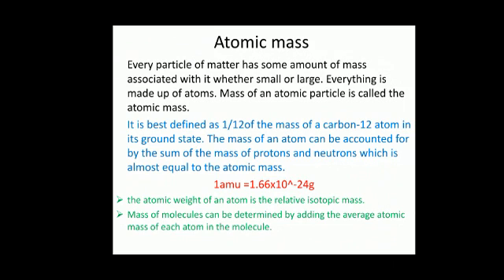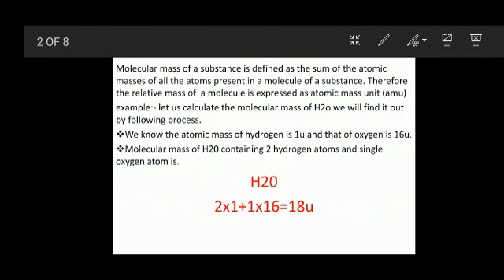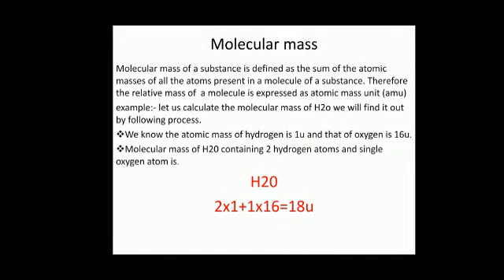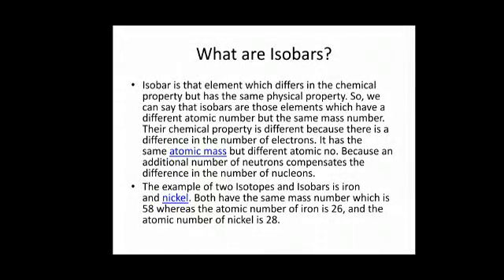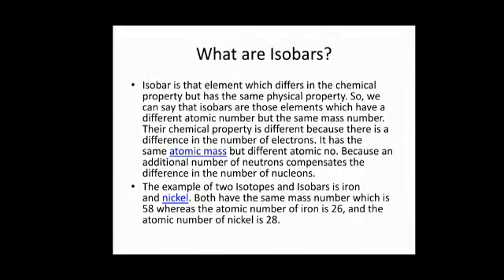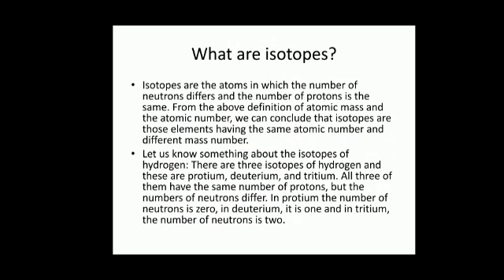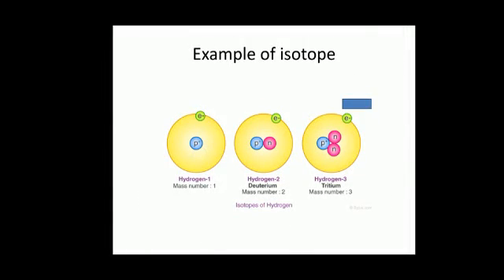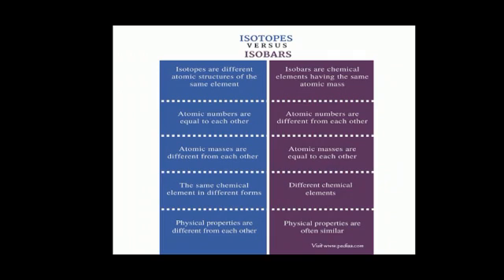Class-XI Subject- Science Topic -Chap-3 Atoms and molecules By-Anamika Maholay